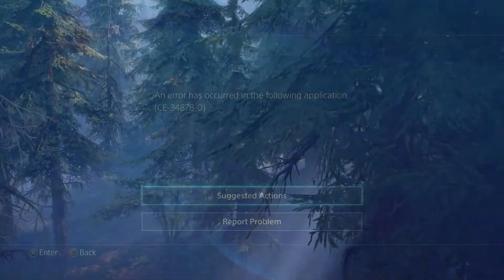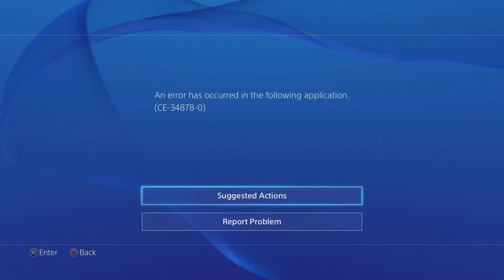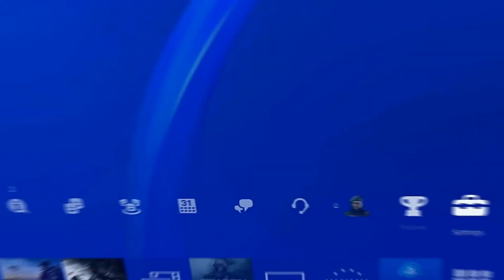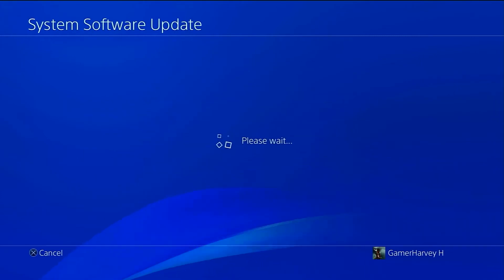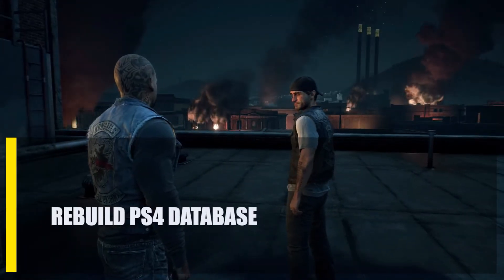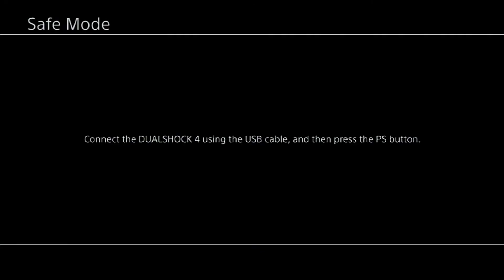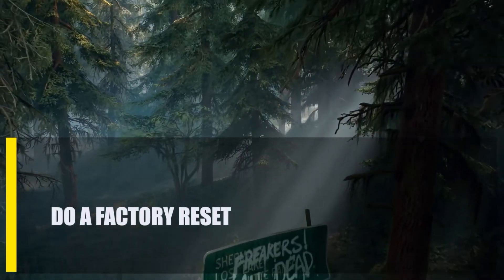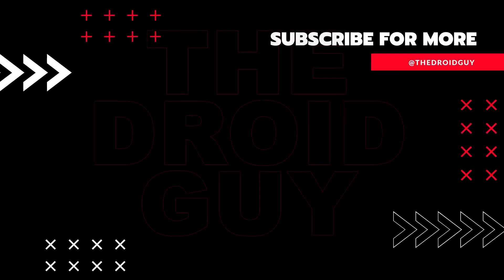How To Fix Days Gone CE-34878-0 Error | PS4 [Updated 2024]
When Days Gone crashes, do you get the error CE-34878-0? If Days Gone has crashed and you're getting the CE-34878-0 error, you can do the following: